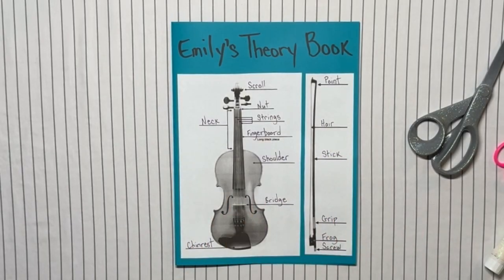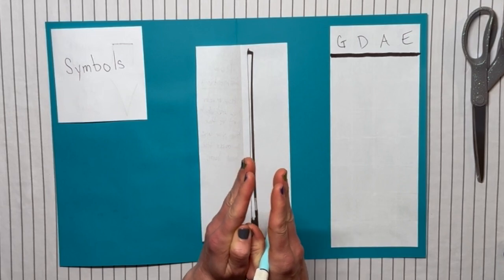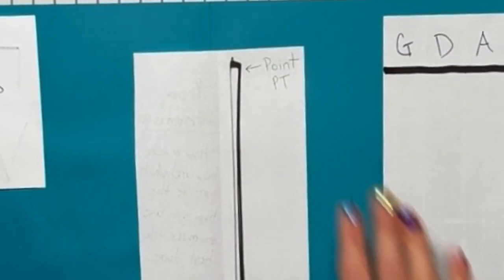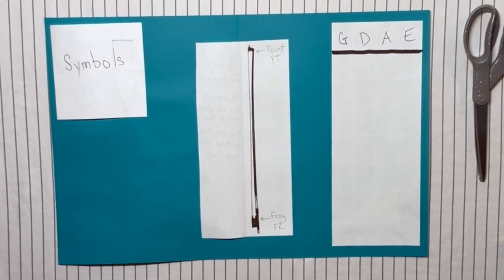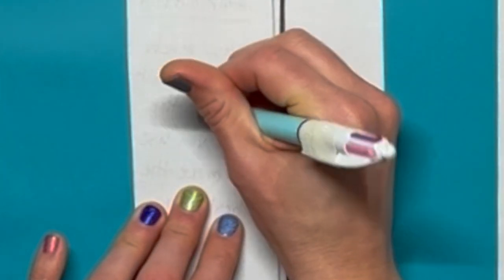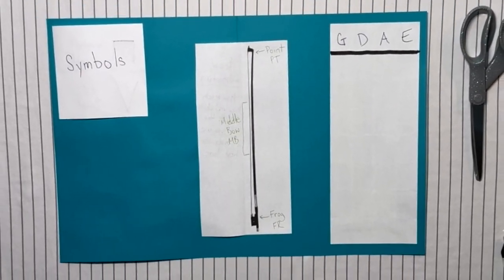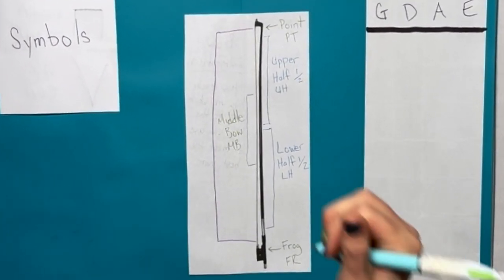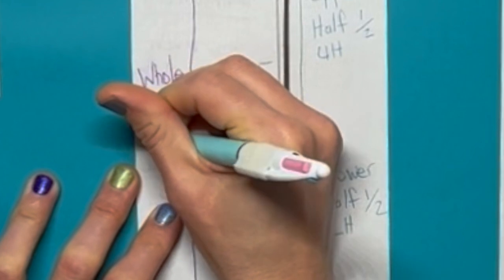Theory Book 1 | Video 6 | Bow Distribution Markings Part 1 String Ensemble Edition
In this video we add bow distribution markings to your bow distribution diagram booklet. (Part 1 of 2) | Level - Pre-Twinkle

Materials needed
📖 Your music theory book
🖊️🖍️ Writing utensils - feel free to be colorful!